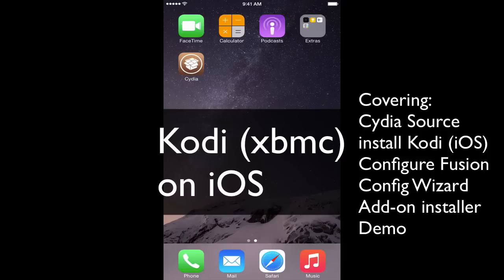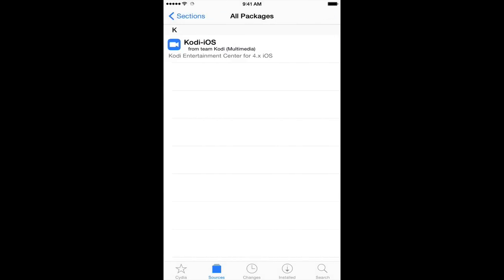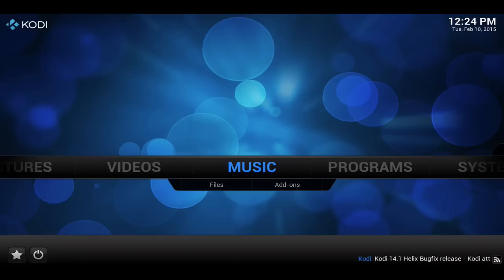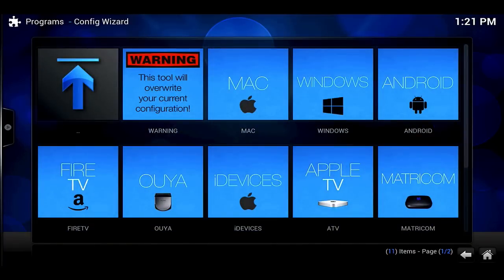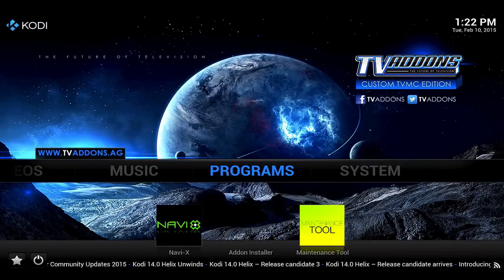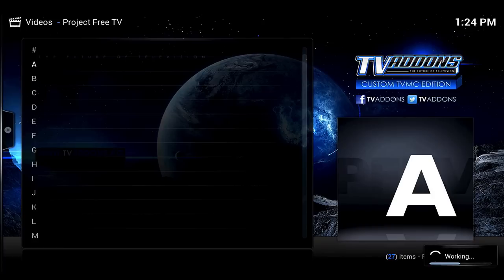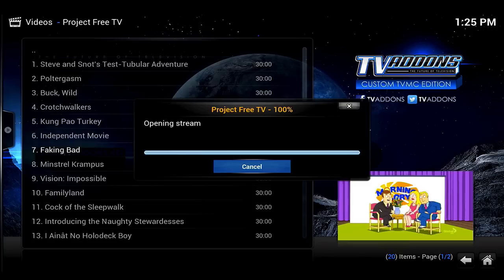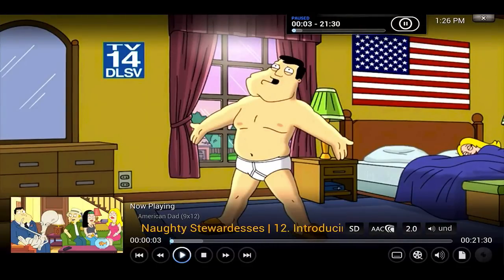Kodi XBMC iOS Detailed install & Configure Watch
Everything you need to get Kodi (xbmc) on any iOS device. thanks to Team Kodi

Cydia Sources and Kodi Sources in this video

tvaddons.ag